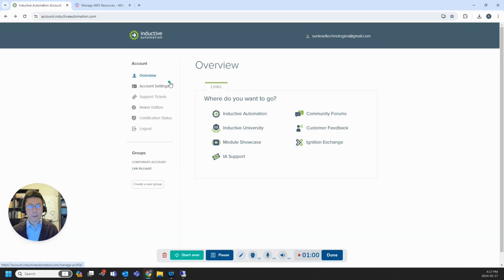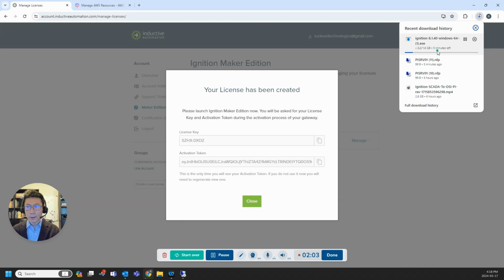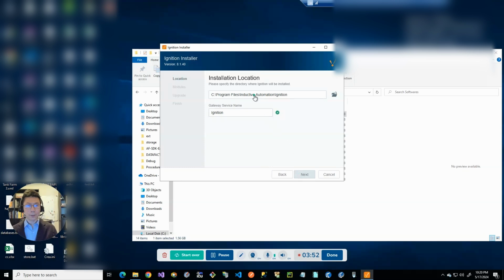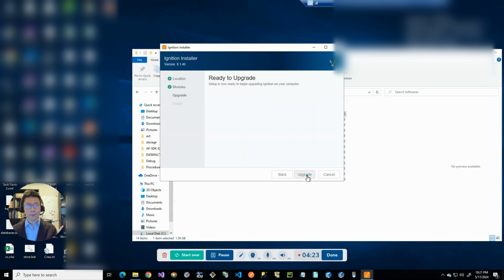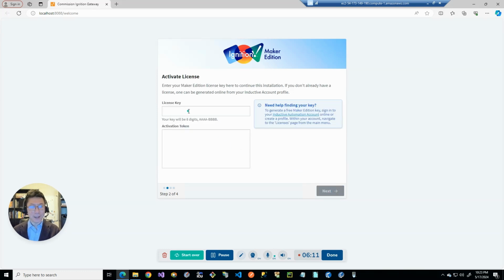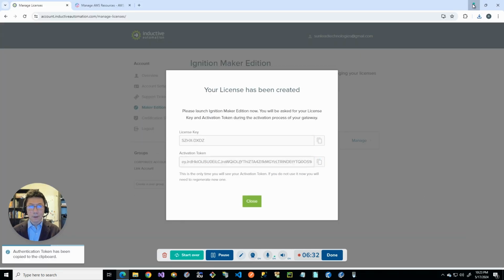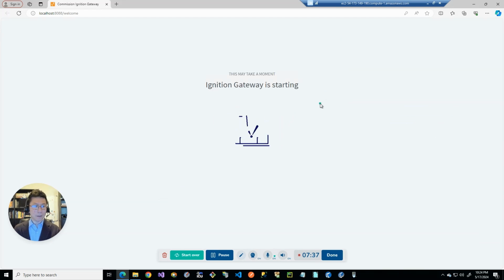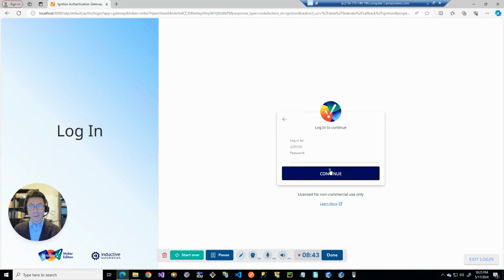Ignition SCADA Trail For PI GURU